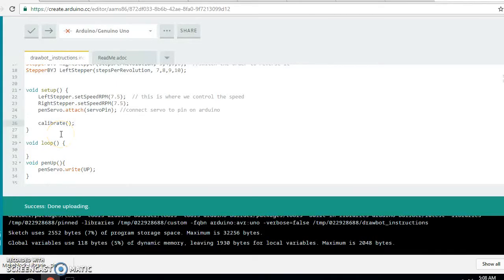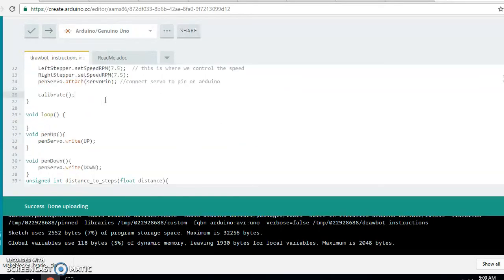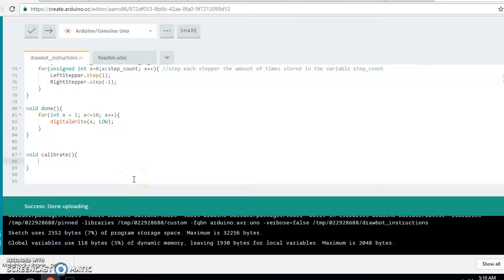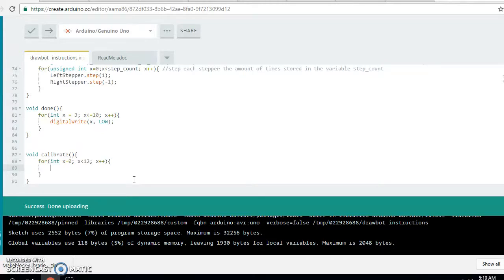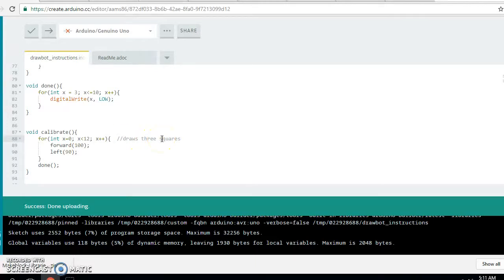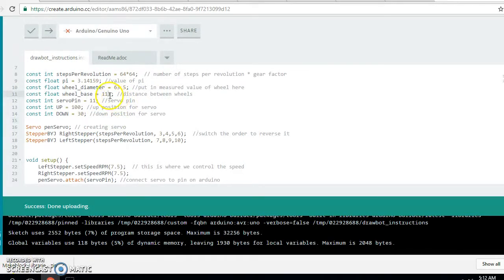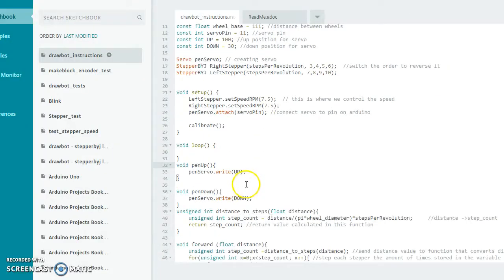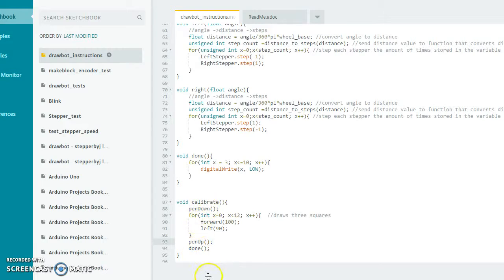Drawbot 7: calibrate